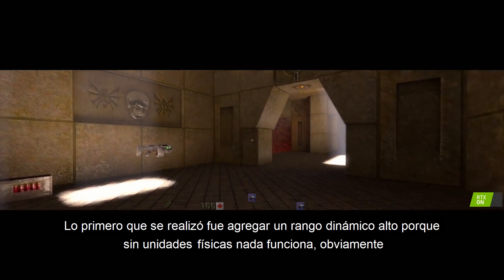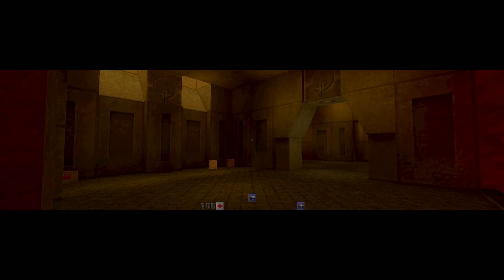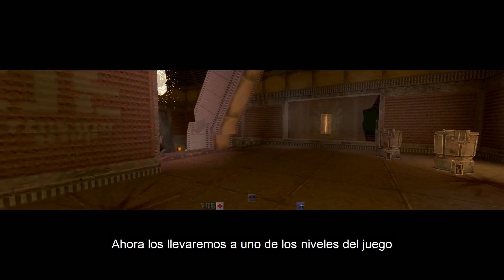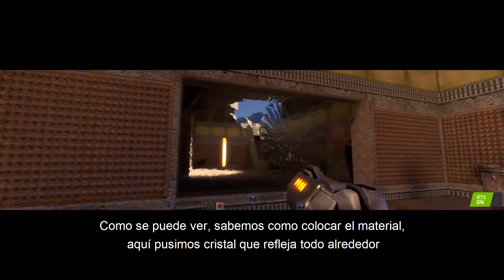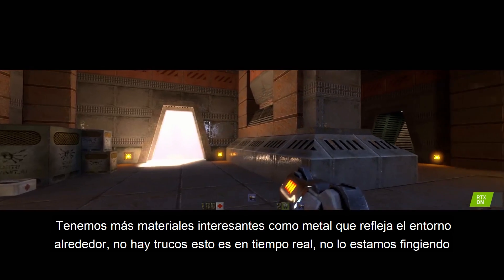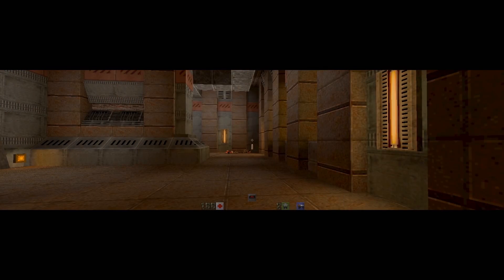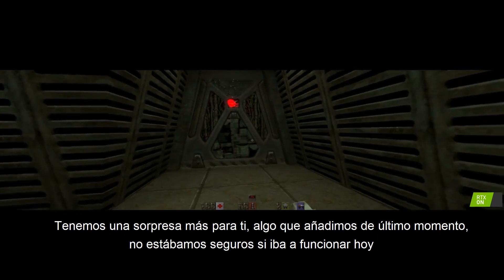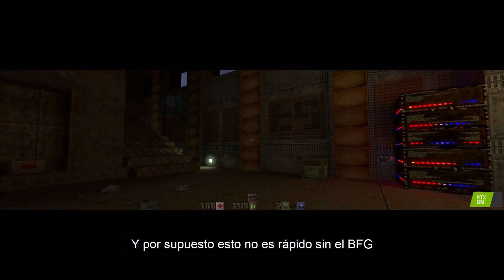Demo Quake II con RTX mostrado en GTC 2019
En su conferencia en GTC 2019, Jensen Huang presenta la demo de Quake II RTX recién creada. Este tutorial muestra las actualizaciones del legendario juego de 1997 con iluminación y reflejos globales con Ray Tracing, efectos dinámicos directos e indirectos de iluminación, propiedades físicas de reflejo de la luz de material físico imitado y efectos de iluminación volumétricos.